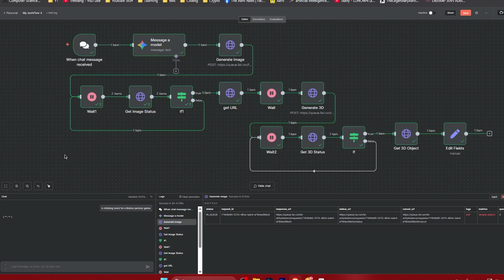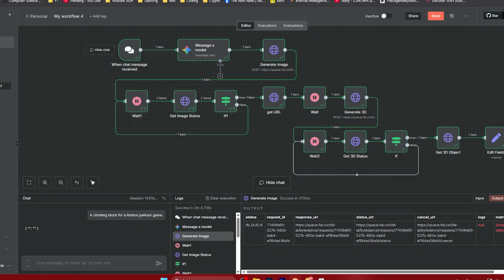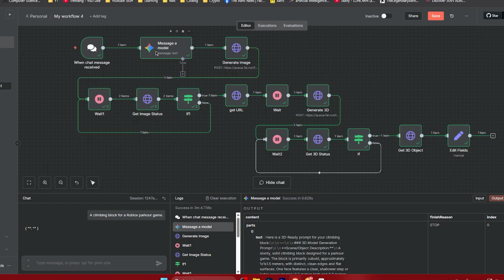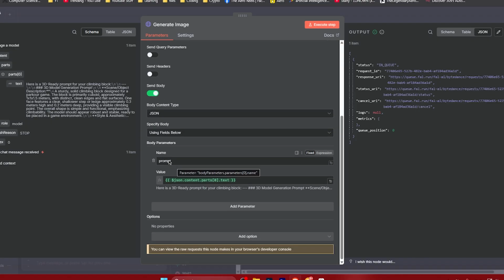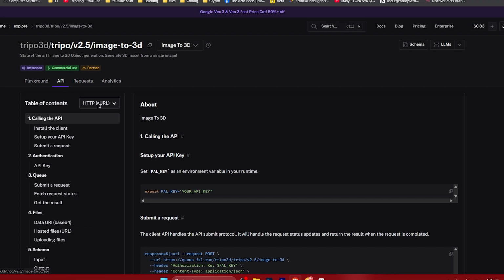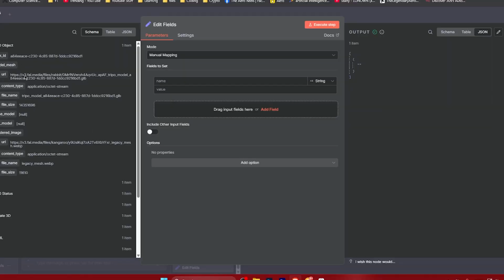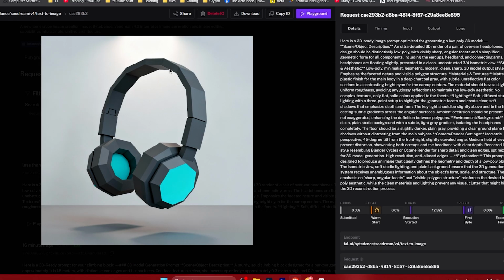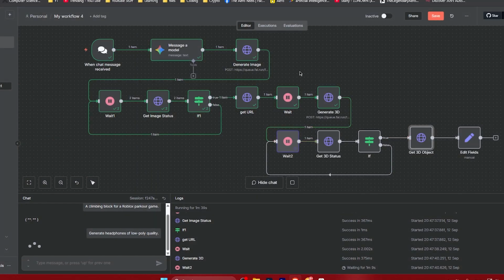Automated 3D Asset Generation with AI in N8N